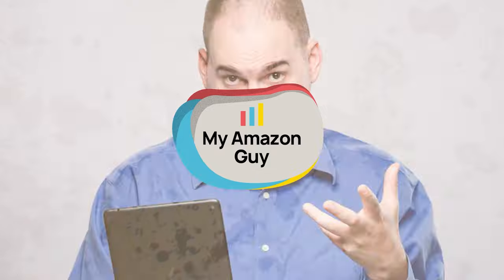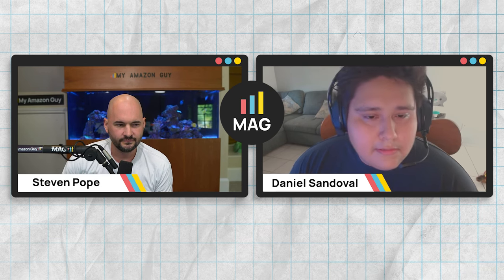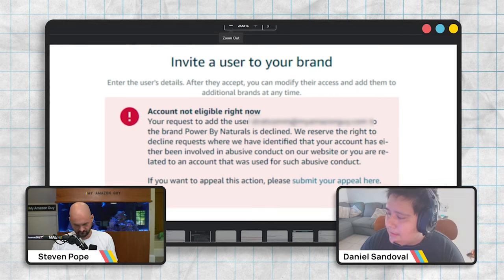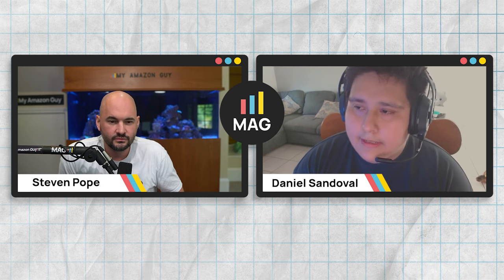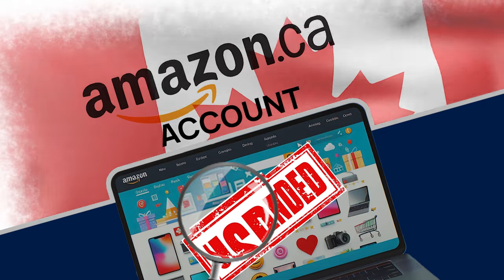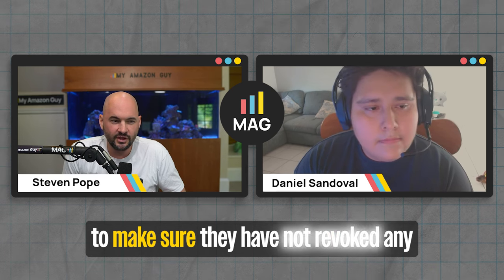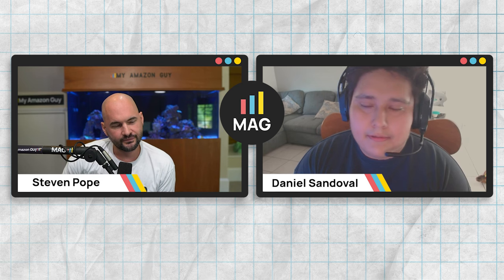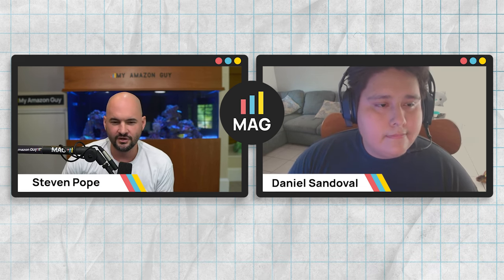Solving Brand Registry Issues: Amazon Seller’s Guide to Suspensions and Denials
Amazon Brand Registry issues? Learn how suspensions in other countries may be blocking your registry.

→ Need help managing your Amazon account?
Make your brand grow easily.

Timestamps:
00:00 - Introduction and Common Brand Registry Issues
00:29 - Troubleshooting Brand Registry User Additions
01:11 - Checking for Suspensions in Other Countries (Canada Focus)
01:36 - Reviewing Brand Registry Status and Infringement Reports
02:00 - Final Tips and Filing a Technical Ticket